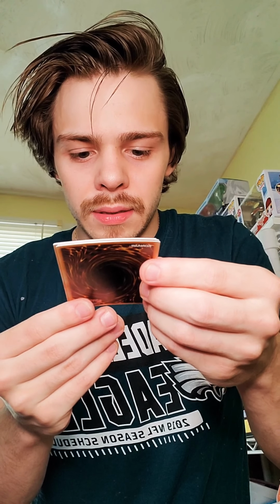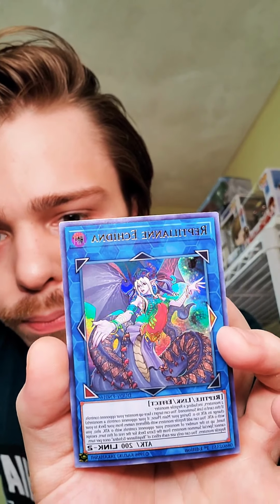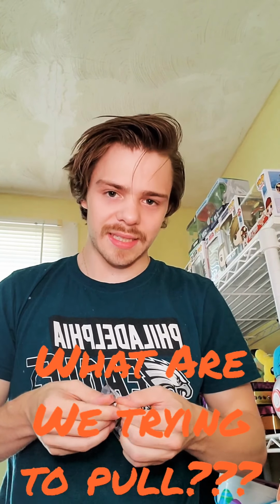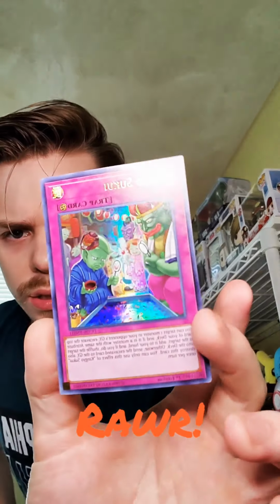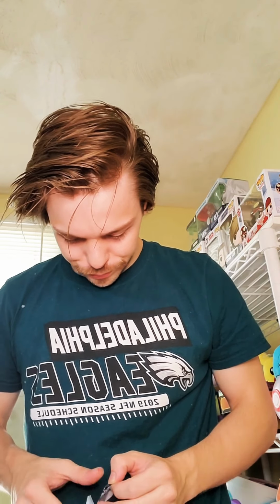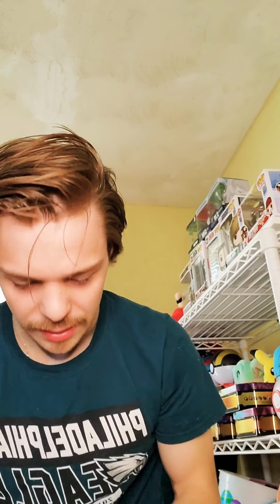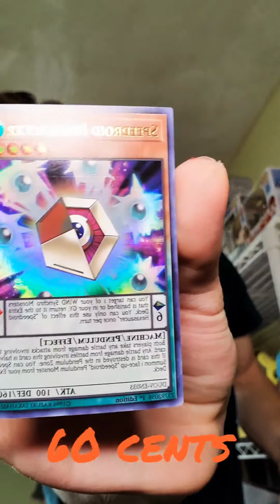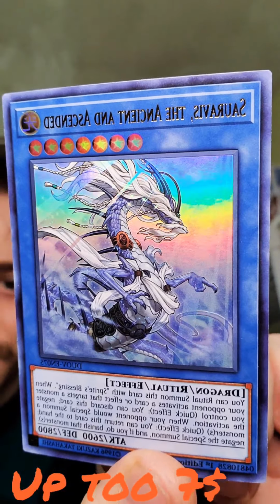Duel OverLoad Konami Sealed Opened All Packs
All rare or better in each pack. Every Card pulled is rare or better!!!